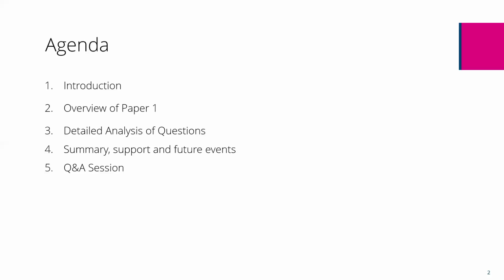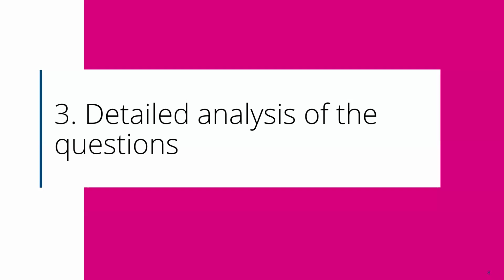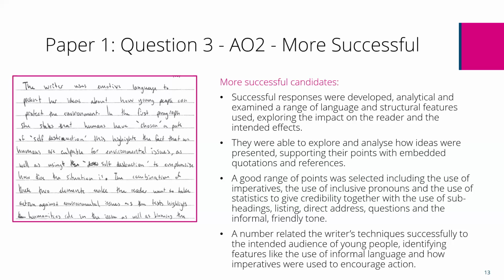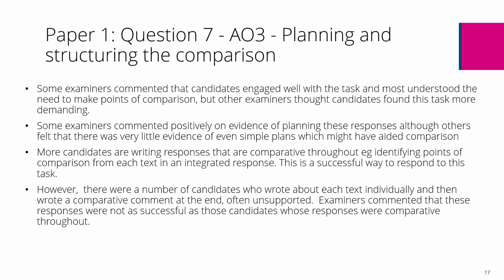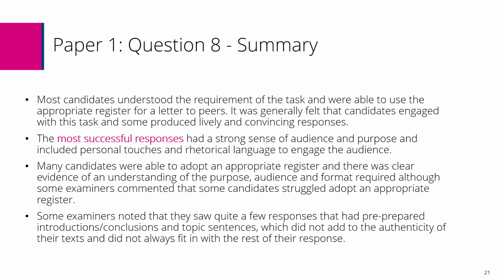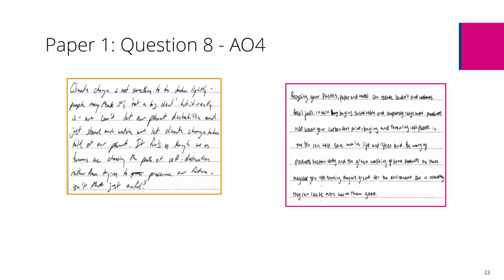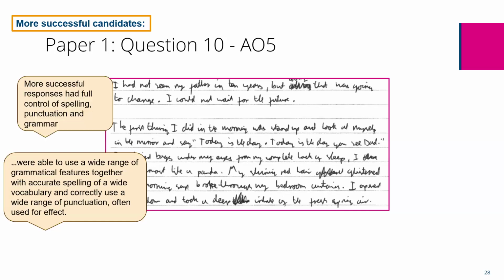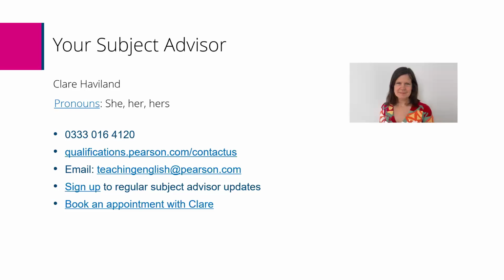Pearson Edexcel International GCSE English Language B Exam Insights May/June 2024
This training is for teachers of the Pearson Edexcel International GCSE English Language B specification and will provide feedback and insights on the May/June 2024 exam series. The session will focus on the performance of some of the key questions in the series and provide analysis to support. The session will point out key statistical performance data that may help with your planning for the year ahead.

By the end of the session delegates will:

· Receive feedback on the performance of candidates in the May/June 2024 exam series

· Receive key points from the Examiner’s Report